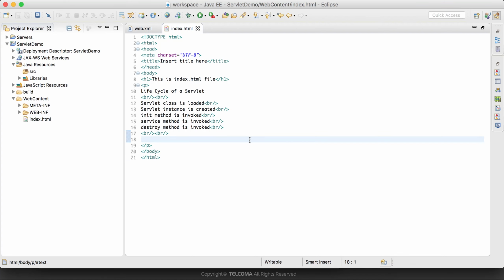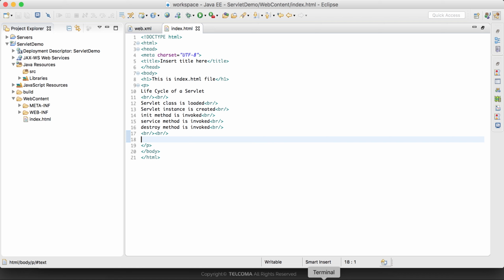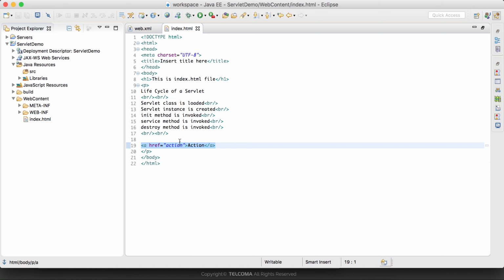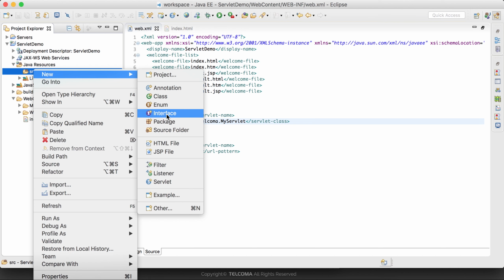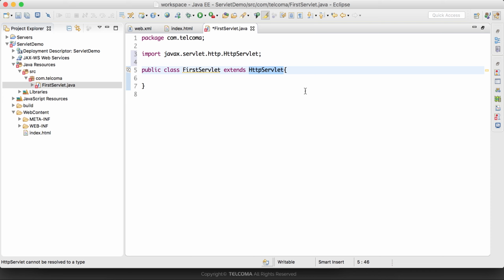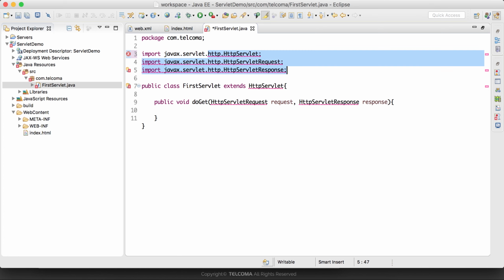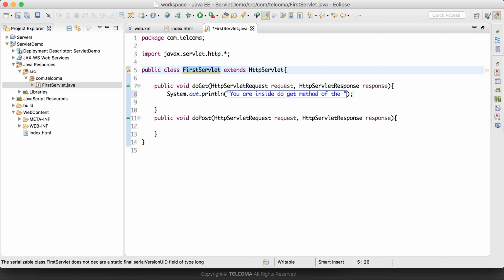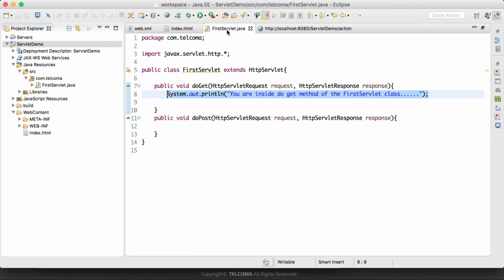8 LifeCylceOfServletAndFirstServletExample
The life cycle of a servlet includes initialization (init), handling requests (service), and termination (destroy). A first servlet example in JSP and Servlets involves creating a Java class extending HttpServlet, overriding doGet or doPost methods, and configuring it in web.xml or using annotations.